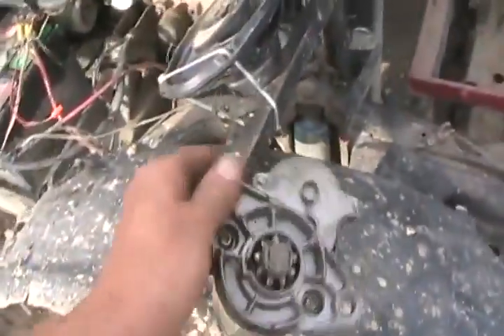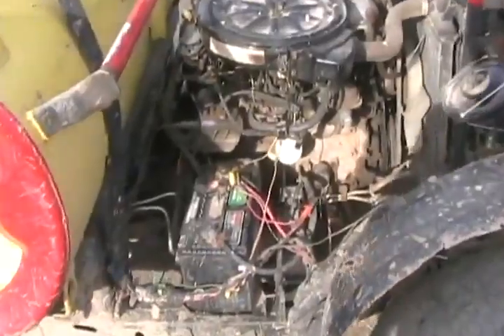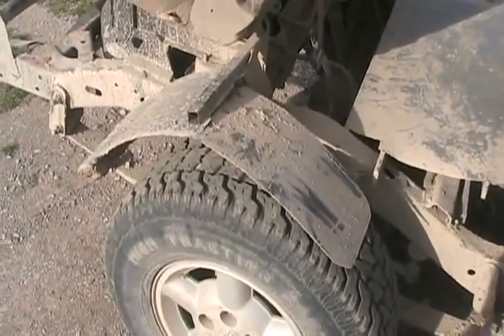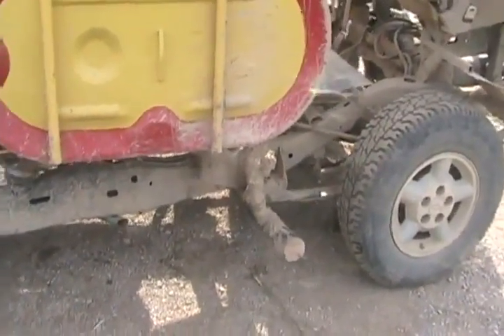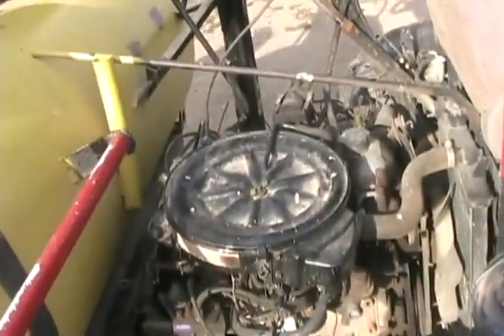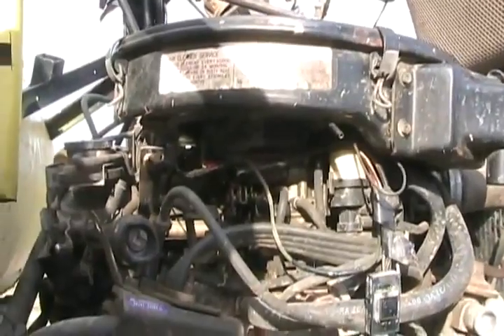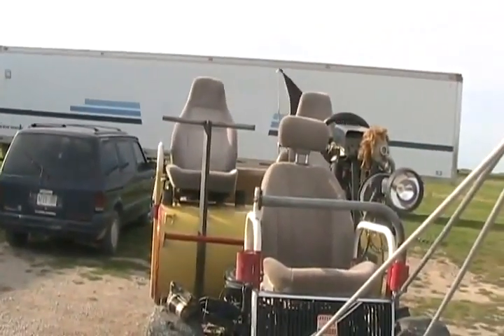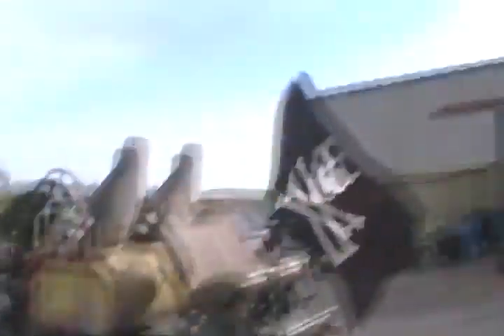#46 Update on davidsfarm Supertanker [Davidsfarmlives]